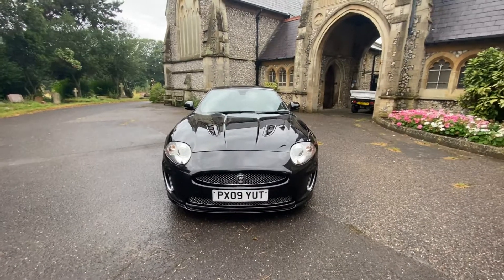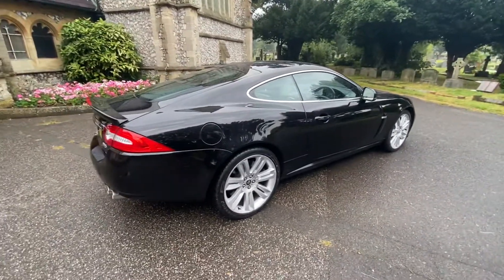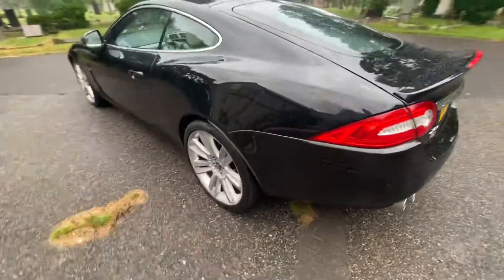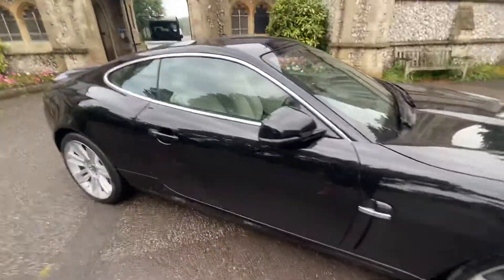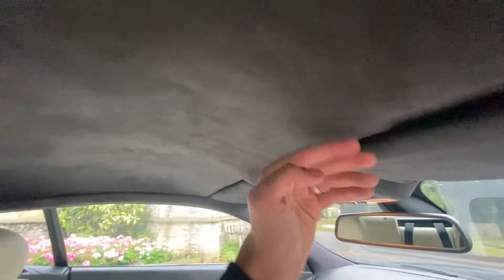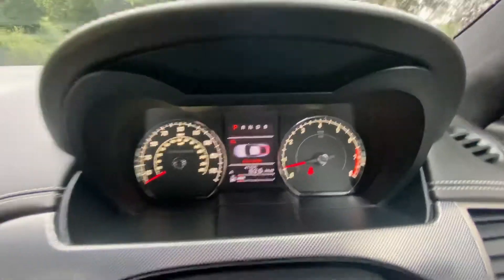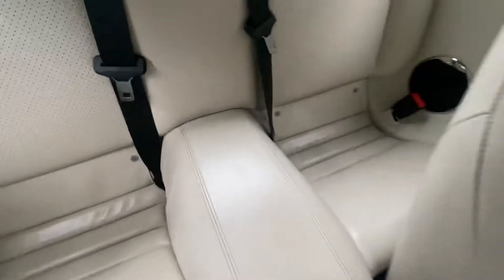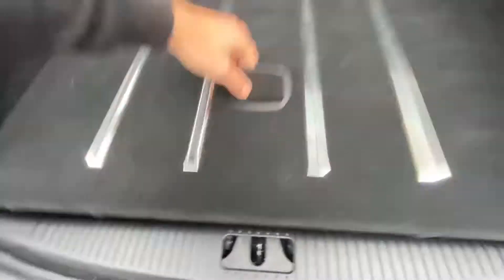Jaguar XKR 5.0 V8 Supercharge 2009